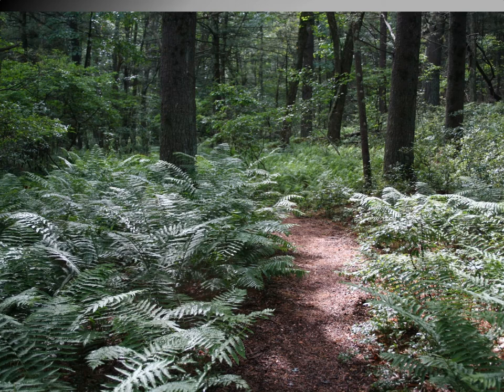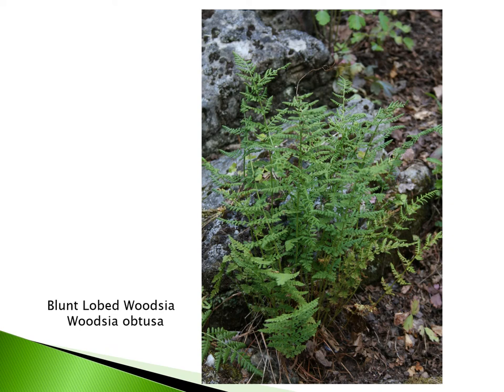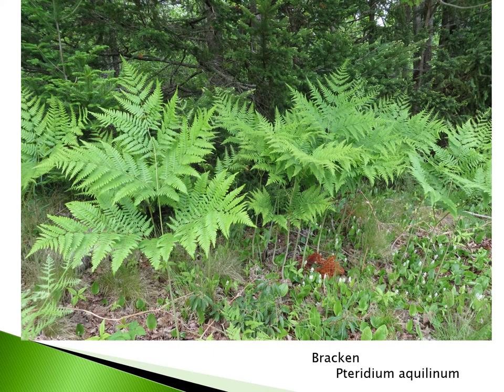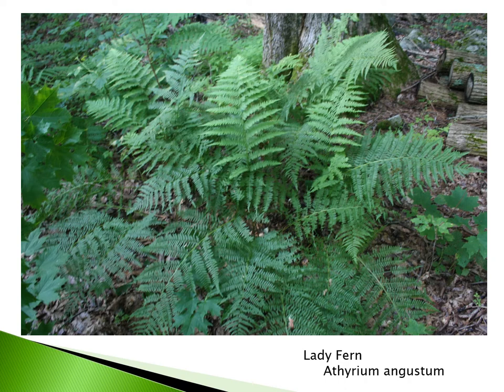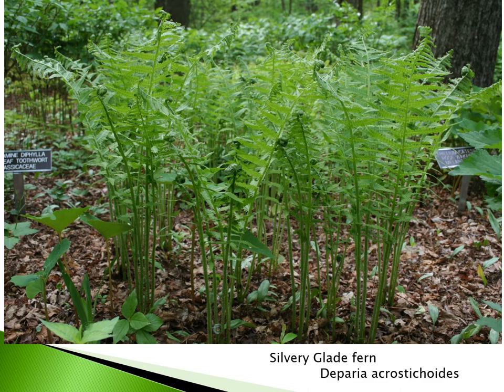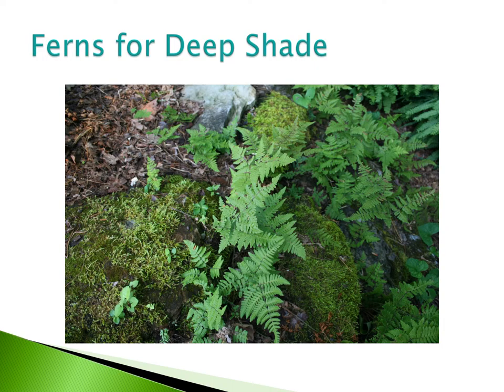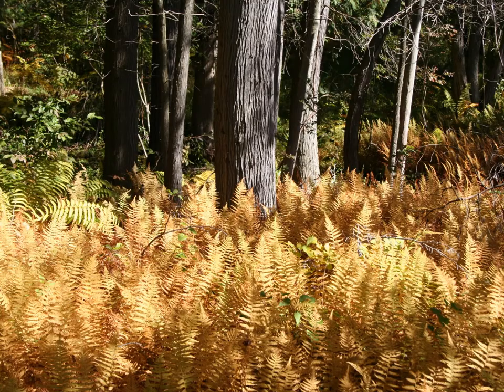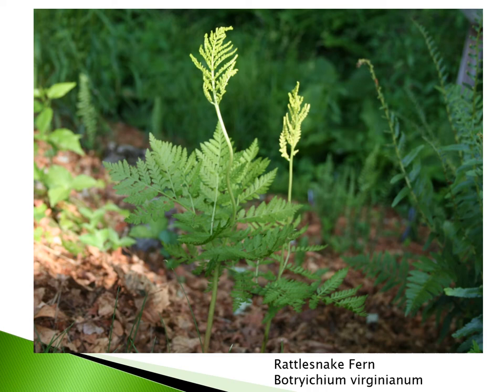Webinar: How to Grow Ferns in Your Garden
Join horticulturalist Leslie Duthie to learn all about ferns and how to use them in your garden. Leslie will include fern terminology and key characteristics and talk about uses in garden design for many fern species.

Leslie is the horticulturist/plant propagator at Norcross Wildlife Sanctuary in Wales MA where she gardens for wildlife and habitat types. She has 40 years of experience in native plant gardens.